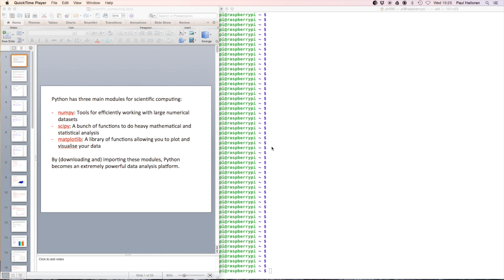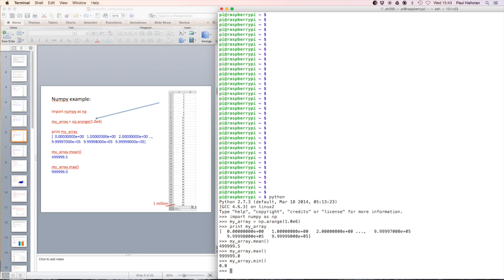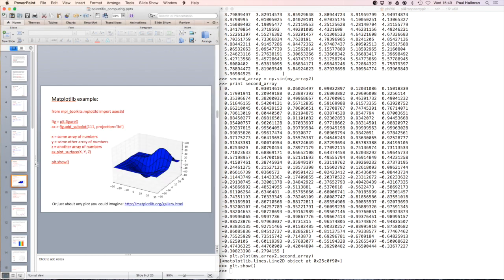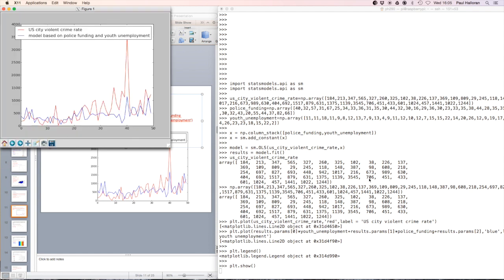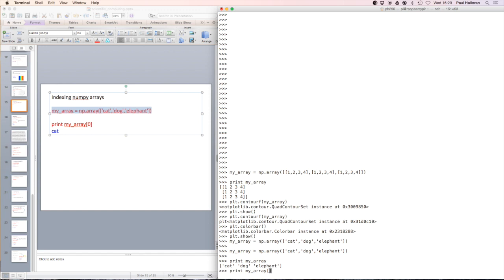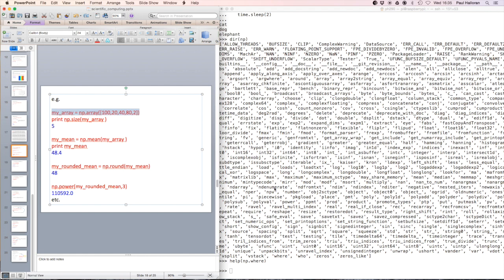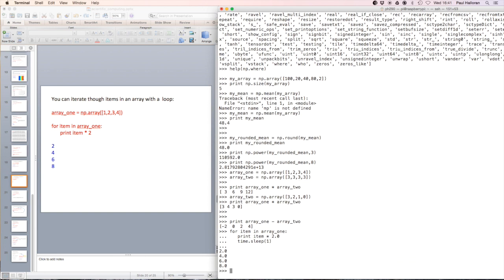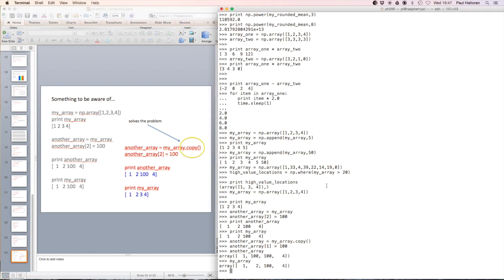ScientificComputing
This video is about ScientificComputing